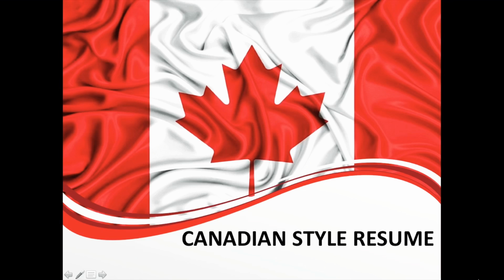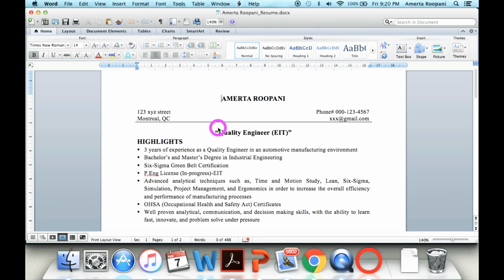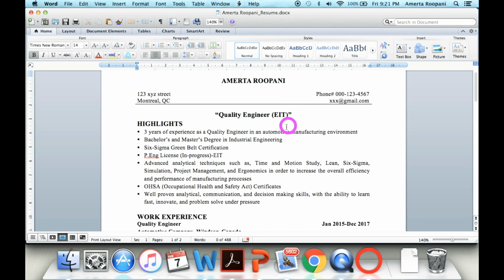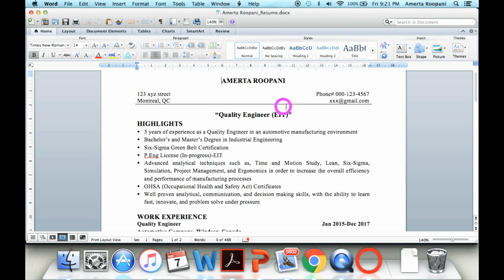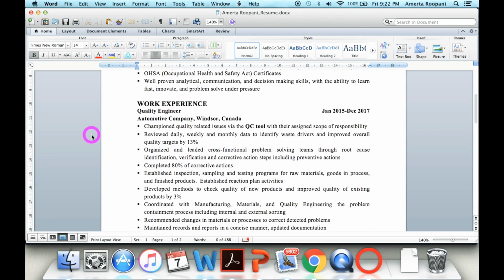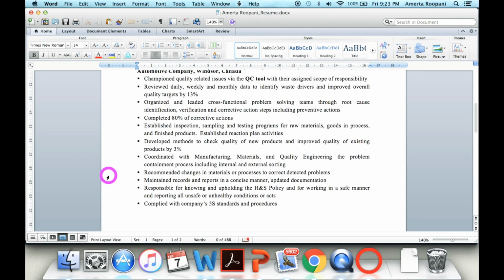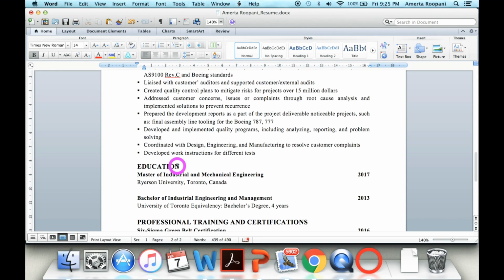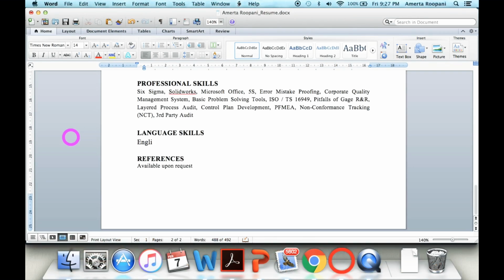Canadian Style Resume Template | Canada Immigration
Hey guys,
There you go the most requested video “how to make Canadian style resume”. I have explained all the elements/sections step by step in detail so that you can create your own resume easily. I have shown the complete sample of my resume in which I have covered all the important points in it. This video will definitely help all of those who want to get Canadian job offer to immigrate to Canada.It will also help to those who are looking for a job within Canada.
Good Luck!

After watching the complete video you will learn:
How to create Canadian style resume?
What elements should I include in the resume?
Canadian style resume templateWhat sections should I include in my resume?
How to customize resume?
How to write summary in resume?
How to write technical skills in resume?
How to write work experience in resume?
How to get a job offer in Canada?
Resume screening processHow to write job duties in resume?
What things should I include in resume?
What elements not to include in resume?
How to find NOC (national occupation classification) code?
How to complete education section in resume?
Easiest way to make resumeEasiest way to make Canadian resumeHow to write soft skills in resume?
How to make resume for Engineering profession?
How to make resume for IT profession?How to write technical skills in resume?
How to get an interview call from a Canadian employer?
How to get job in Canada?
How to make resume for immigration purpose?
How to write your occupation title?

Useful links:
Professional Engineering Licensure requirements:

Terms used in the Video:
Canadian employers
Resume screening process
PEO
Professional Engineering License
P.Eng
Job offer
Technical skills
Soft skills
Engineer in Training (EIT)